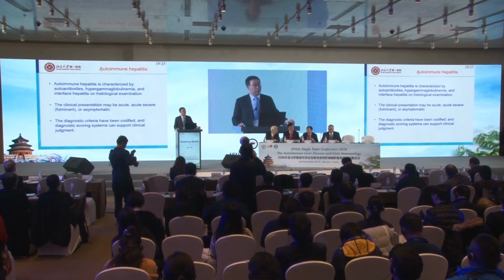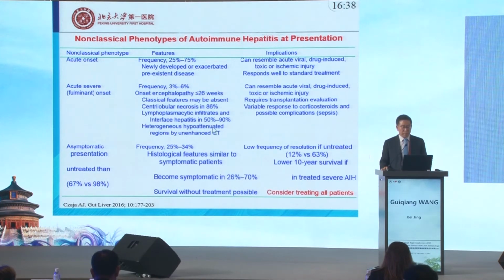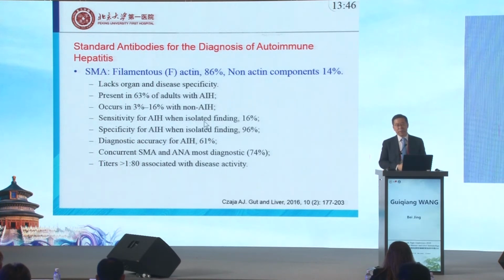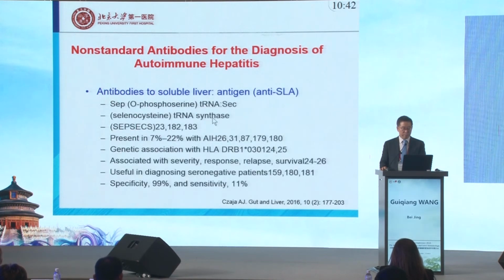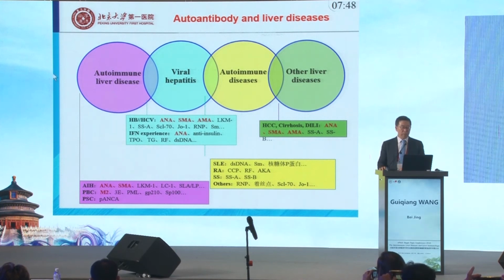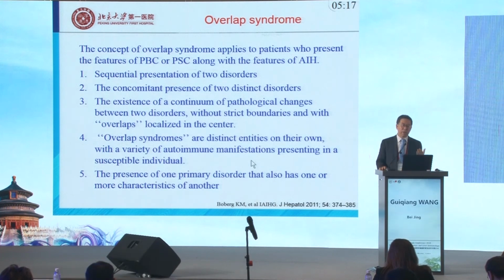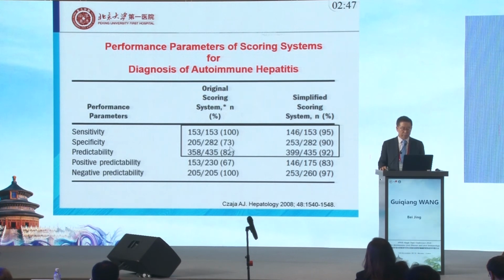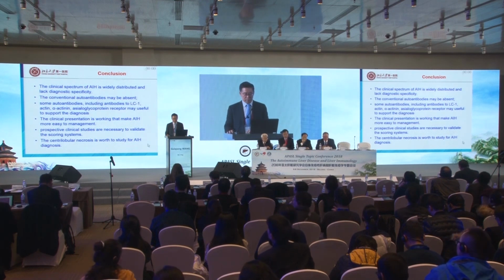APASL STC 2018 Beijing: Dr. Guiqiang Wang 2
APASL STC 2018 Beijing: Dr. Guiqiang Wang "AIH diagnosis dilemma"